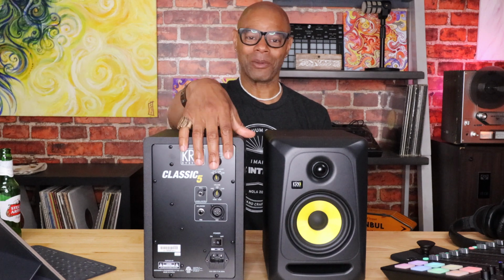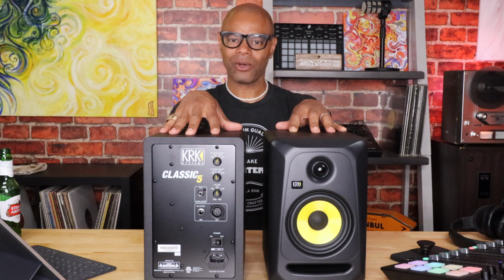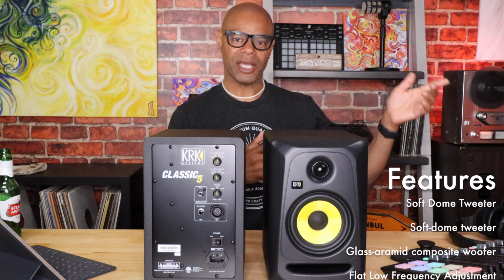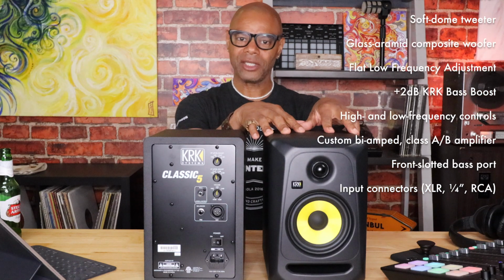KRK Classic 5 Reference Studio Monitor Review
This is a review of the KRK Classic 5 Studio Monitor. These are a great pair of reference studio monitors.

►KRK Classic 5 Studio Monitor

TIME-TESTED
As an incredibly valuable tool for audio and music production, the KRK CLASSIC 5 powered studio monitors incorporate over 30 years of innovation from the world’s leading studio monitor manufacturer. Borrowing concepts from previous ROKIT lines—the most used studio monitors in the world, the CLASSIC 5 defaults to a new FLAT frequency solution towards more critical listening—transpiring into more accurate mixes. With the optional +2dB KRK Bass Boost, the CLASSIC 5 holds true to the sound that music creators around the world have loved for years.

TIME-TRUSTED
Versatility is the name of the game with the Classic 5 studio monitors. Whether you’re recording music at home, or geared towards a professional recording studio setup, the KRK Classic 5s offer a multitude of features geared to meet the demands of today's competitive producers and engineers. Backed by a company obsessed with studio monitor performance, KRK Classic 5s hold true to the reason why you see so many yellow coned speakers, time and time again in recording environments all over the world.

My YouTube Studio Gear List
►Rode Podmic
►Rode Rodecaster Pro
►Audio Technica AT876R
►PreSonus ioStation 24c Audio Interface
►KRK RoKit 8 G4 Studio Monitors
►Elgato Stream Deck 15 Keys
►PreSonus Eris E4.5 Studio Monitors
►PreSonus PD-70 Microphone
►WIZ Connected WiFi RGB Lights (A19)
►WIZ Connected WiFi RGB Lights (BR30)
►Audio-Technica ATH-M20x Studio Monitor Headphones